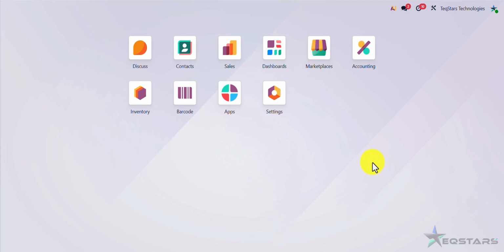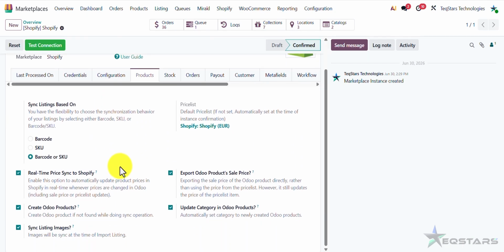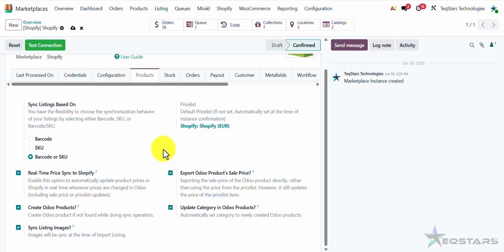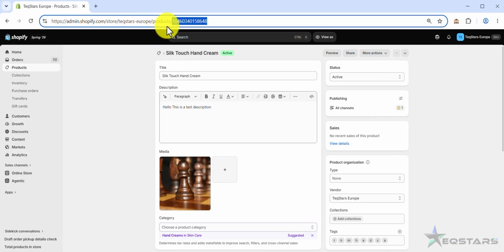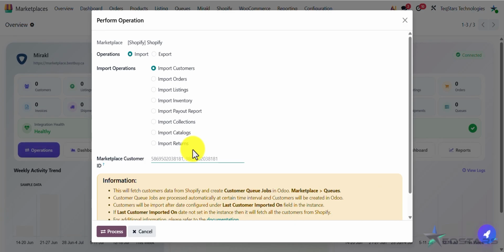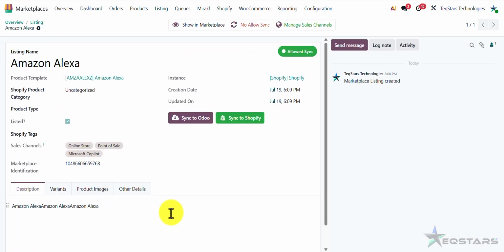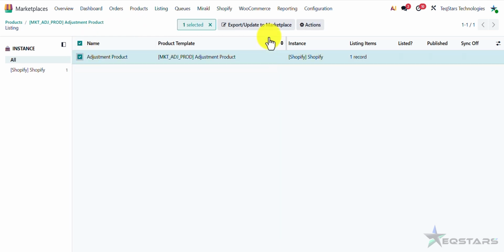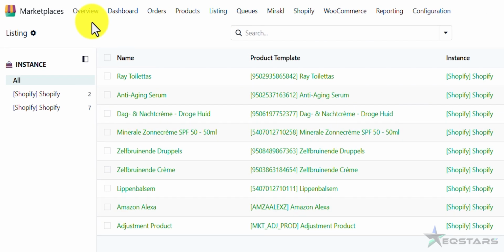Import, Export & Update Products Between Shopify and Odoo | Odoo Shopify Connector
📦 Import, export, and update products between Shopify and Odoo using the TeqStars Odoo Shopify Connector.

This tutorial demonstrates how to synchronize product information between a connected Shopify store and Odoo. You will learn how to import existing Shopify products into Odoo, export Odoo products to Shopify, and update already-mapped products across both platforms.

Instead of maintaining product information separately in Shopify and Odoo, your team can manage synchronization through one centralized workflow.

📌 VIDEO CHAPTERS

00:00 Introduction to Odoo Shopify Connector Operations
00:49 Product Listing Configuration Options
03:51 Real-Time Product Synchronization via Webhooks
04:50 Importing Shopify Listings into Odoo
07:37 Exporting Odoo Products to Shopify
10:04 Updating Shopify Listings from Odoo via Operations
11:02 Export and Update Listings from Odoo Listing View

🌟 ABOUT TEQSTARS

TeqStars Technologies is an official Odoo Partner specializing in Odoo implementation, customization, eCommerce connectors, marketplace integrations, and business automation solutions.

We help businesses connect Odoo with Shopify, WooCommerce, Etsy, Mirakl, Brevo, Mailchimp, and other business platforms.

📞 Phone
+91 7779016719